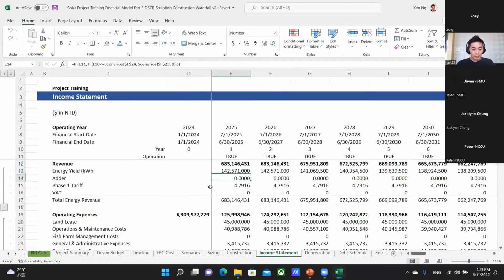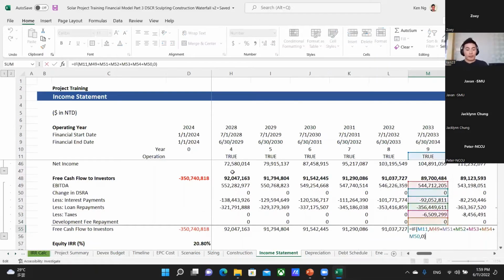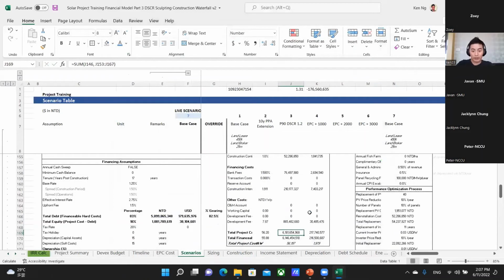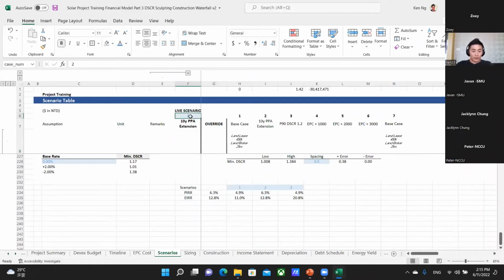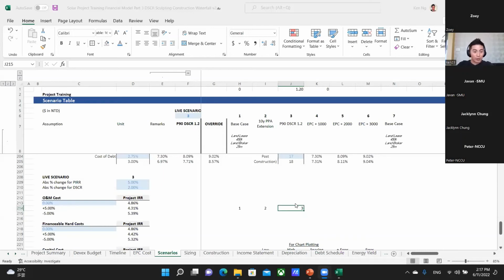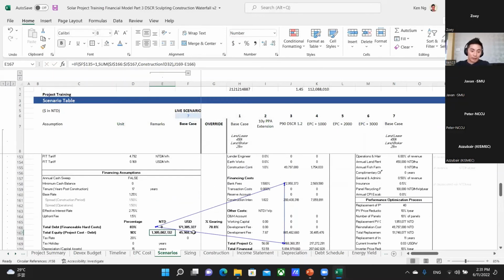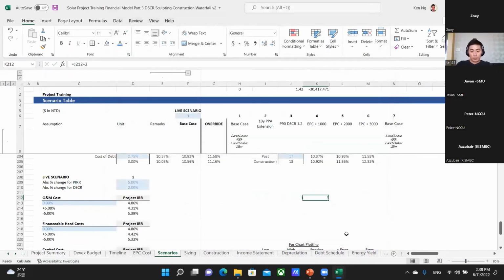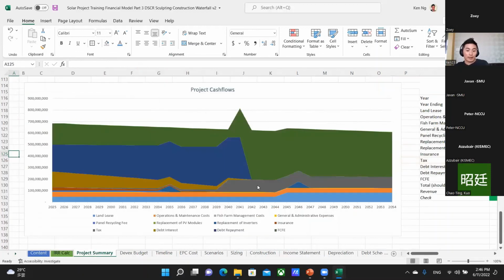NEFIN Solar Financial Modelling Training Workshop (Part 2)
An insightful sharing by Mr Ken Ng, CIO of  @nefingroup4591, in this "Next Generation Renewable Energy Business Leader" training workshop.

Learn about Solar development and investment and be equipped with the following knowledge at the end of this workshop. Topics covered are:
- Excel Keyboard Shortcut Essentials Modelling Best Practice
- Simple Financial Model for Project Evaluation
- Data Tables for Sensitivity Analyses
- Optimising Scenarios/Time Saving Automation Macros

There are 4 parts in this training workshop.